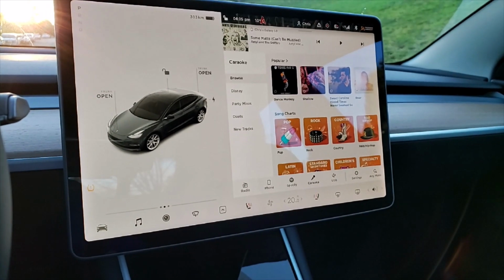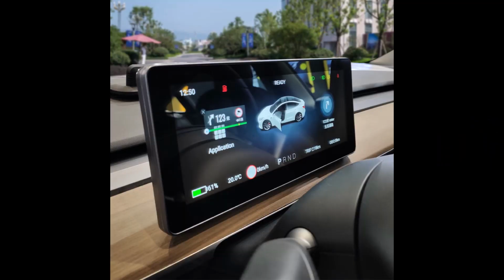Hansshow Centre Console Dashboard Touch Screen- Pre Order 25% Off!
I just ordered my new center console touch screen for my Model 3.
I'm excited to do the installation, it looks great!

Use Discount Code: 'CFR25' to receive 25% off while the product is in Pre Order!
Shipping after February 12th, order soon!